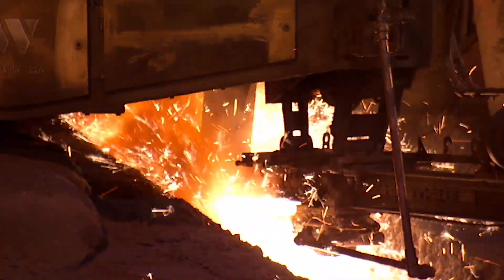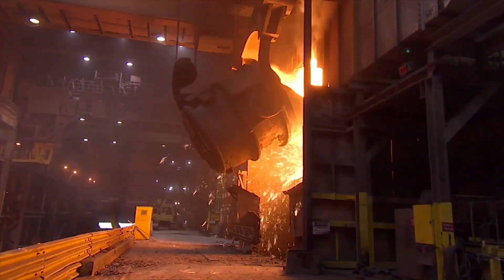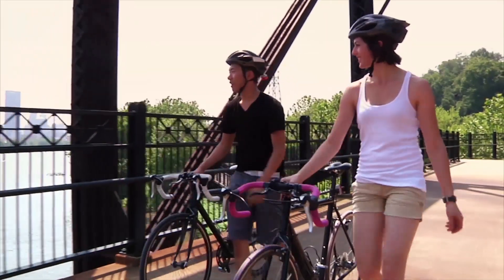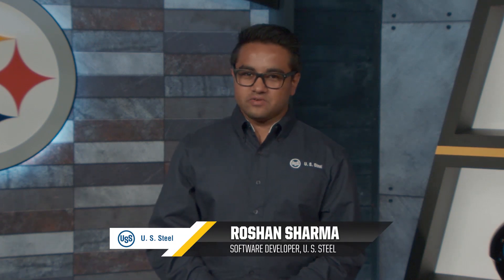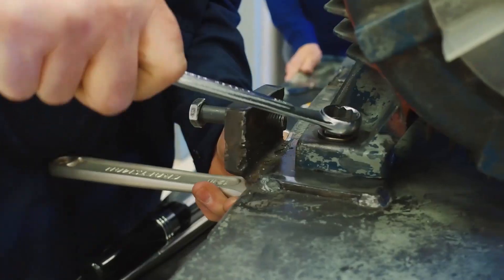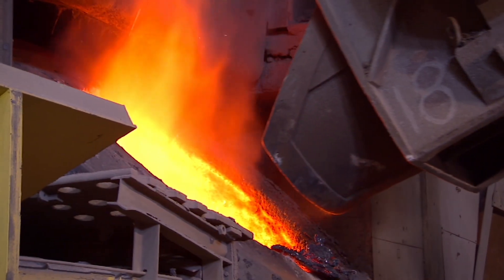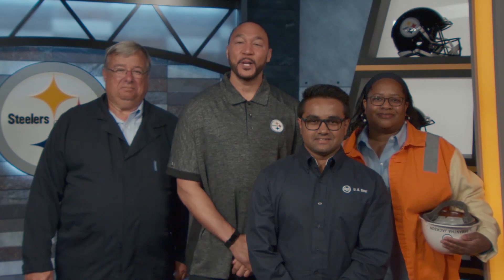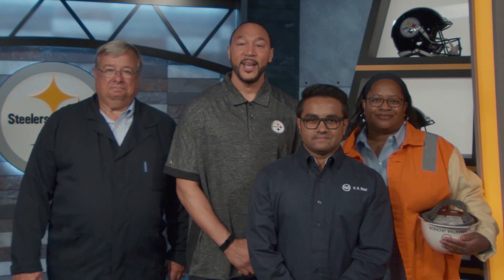U. S. Steel STEM Education Program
U. S. Steel has partnered with the Pittsburgh Steelers to launch a STEM education program at schools across the Pittsburgh area.